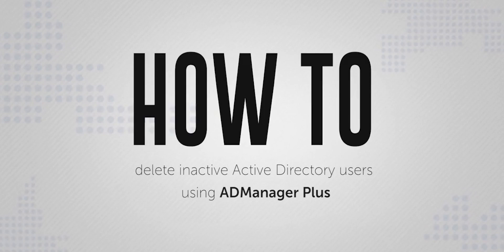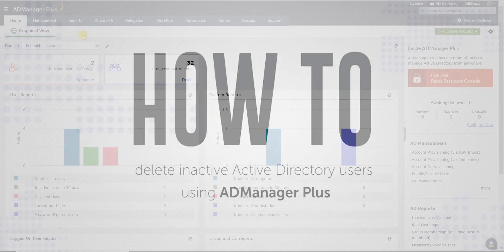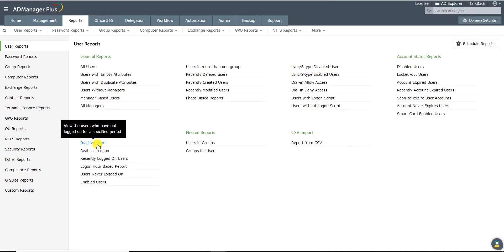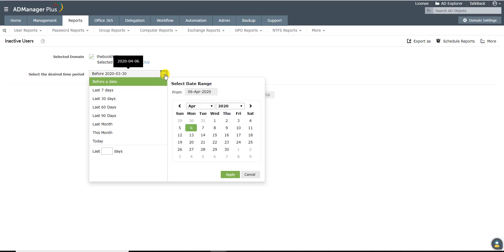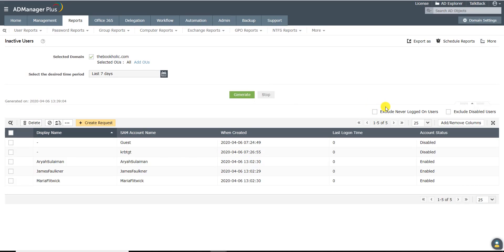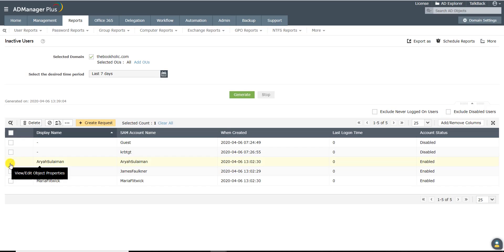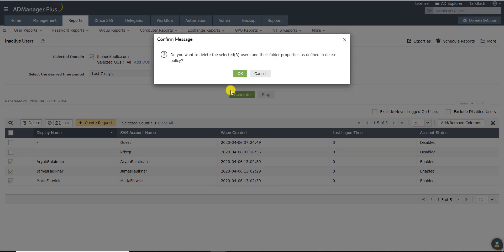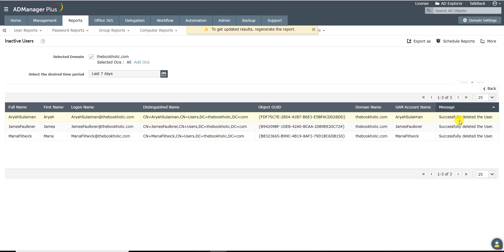How to delete inactive users | Active Directory cleanup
Clean up your Active Directory by deleting inactive users with ADManager Plus' predefined Inactive Users report. Remove stale accounts, improve security, and maintain a tidy environment instantly. This video demonstrates how to generate inactive user reports based on specific time periods, filter out disabled or never-logged-on users, and delete them in bulk using ADManager Plus to ensure your AD infrastructure remains secure and efficient.